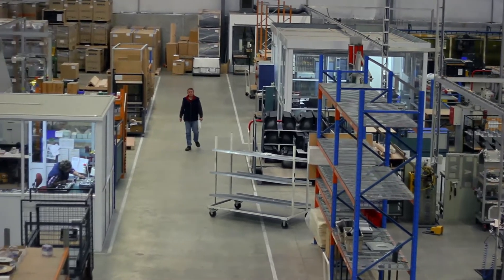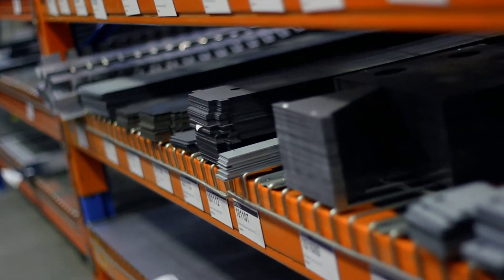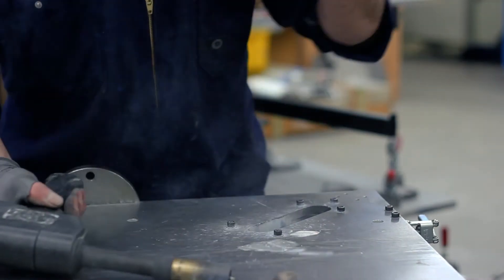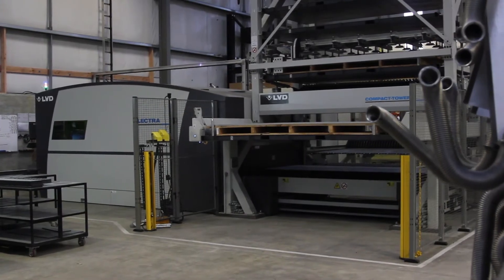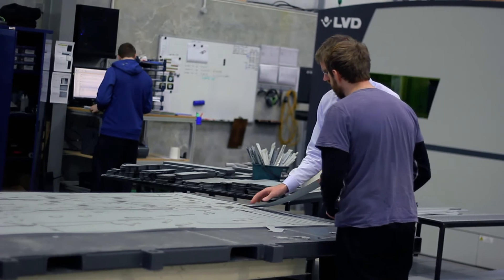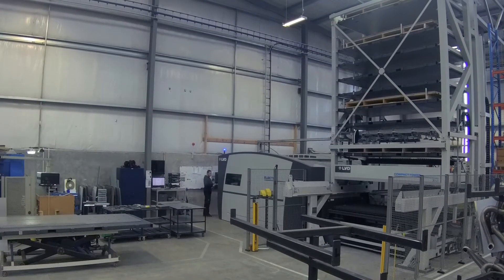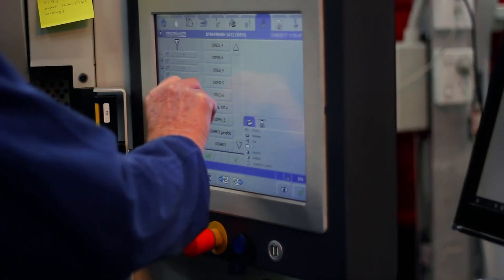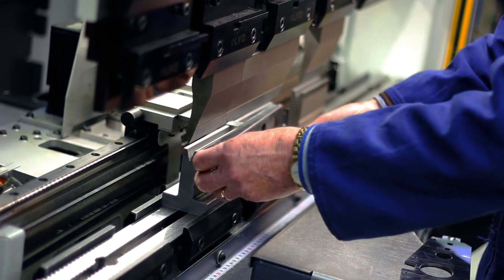Escea Fireplaces uses an LVD Electra fiber laser and Dyna-Press press brake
Escea fireplaces are renowned for their world-class technology. Escea uses an LVD Electra fiber laser and Dyna-Press press brake for efficient manufacturing.